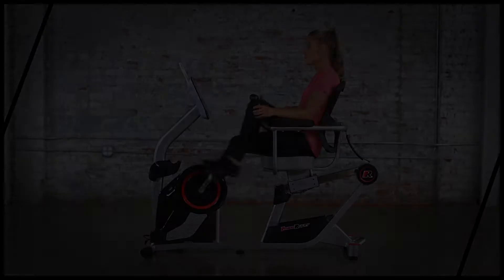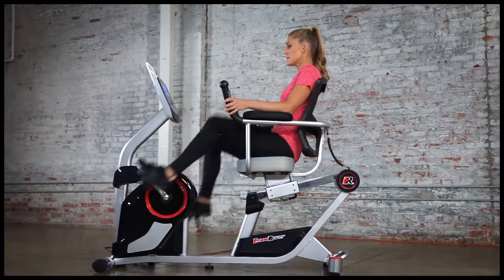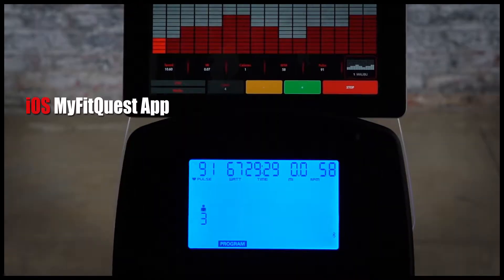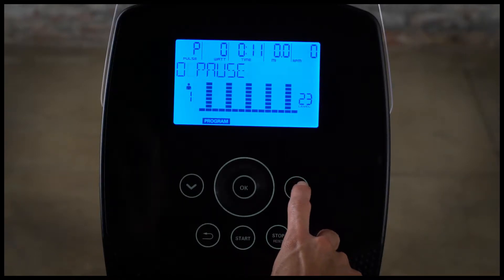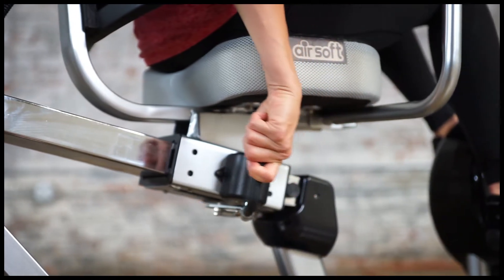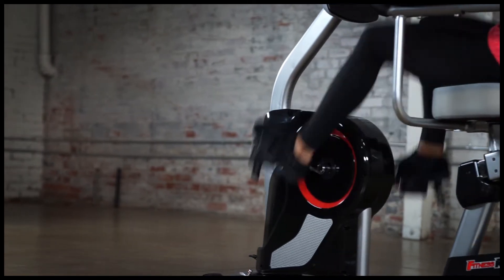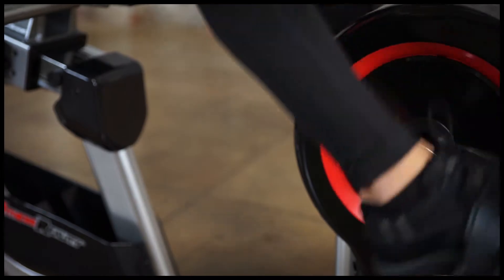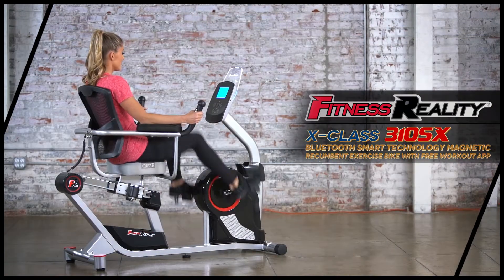2161 - Fitness Reality X-Class 310SX Bluetooth Smart Technology Magnetic Recumbent Exercise Bike